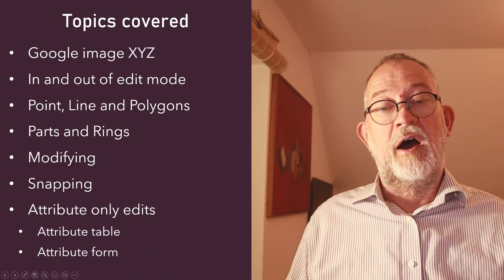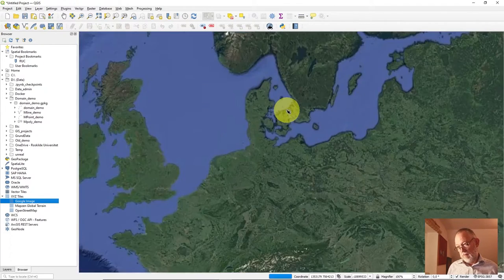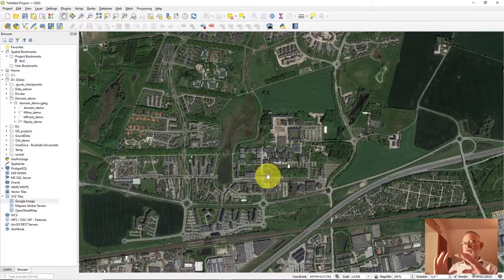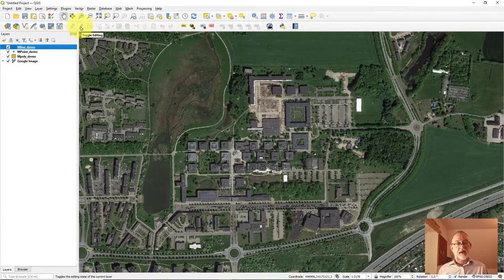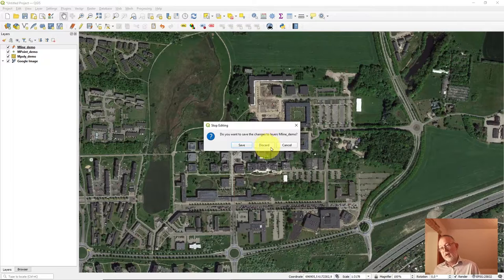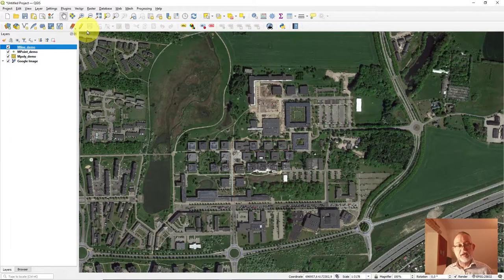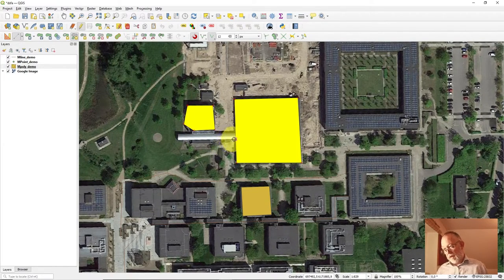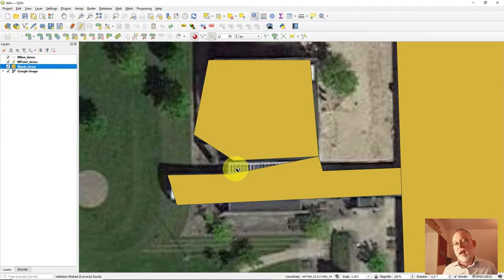Creating and editing data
In this video, I will give a practical demonstration of how to create and edit data in QGIS. I will cover both simple geometry, multipart geometry and geometry with holes. Furthermore, I will demonstrate how to load a Google Satellite(Aerial photo) layer as an XYZ layer In addition

0:00 Introduction
O:32 Topics covered
1:47 Adding google satellite XYZ layer
3:26 Setting the CRS of the project
4:40 Layers for editing
5:20 Simple editing (line data)
7:00 The icon for new feature changed dependent on the layers geometry type
7:43 Toggling edit mode and Saving
8:16 The two save icons in QGIS i.e. edit save and project save
10:06 Creatin polygon features
10:47 Creating Complex polygons (using parts)
11:20 Advanced editing toolbar and snapping toolbar
12:33 Creating the first polygon of a multi polygon
13:10 Add a part to the first polygon
14:05 Snapping
15:06 Vertices and segment snapping
16:35 snapping distance
18:00 Adding a polygon with a hole (ring)
19:59 Editing (correcting) existing geometry
20:10 The vertex editor - moving a point
21:28 Adding a new vertex
22:00 Deleting a vertex
23:15 Editing Attribute data from the I tool
23:50 Editing in the attribute table
24:56 Summary of the process